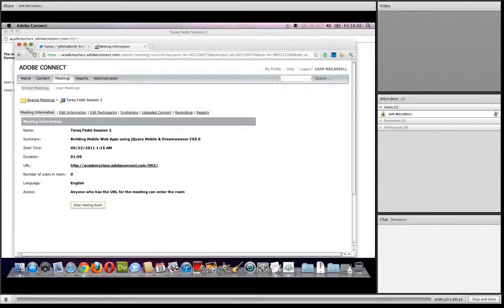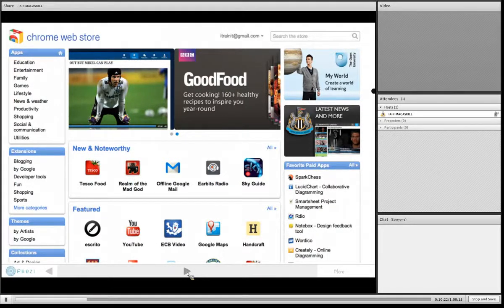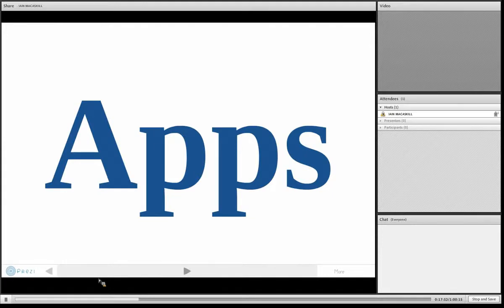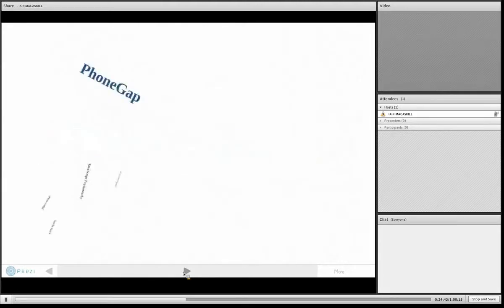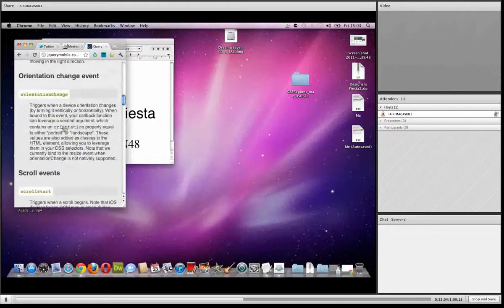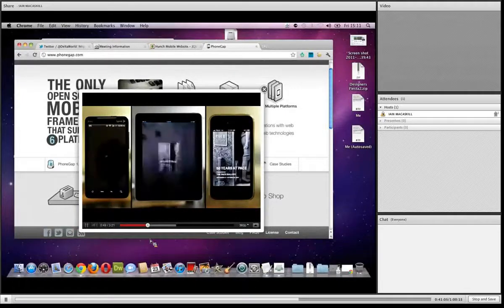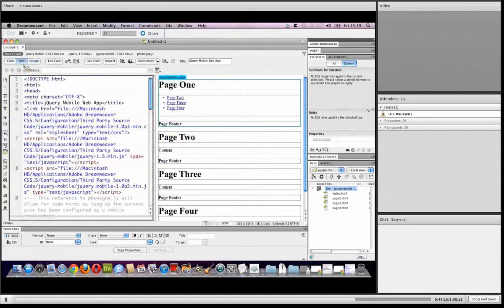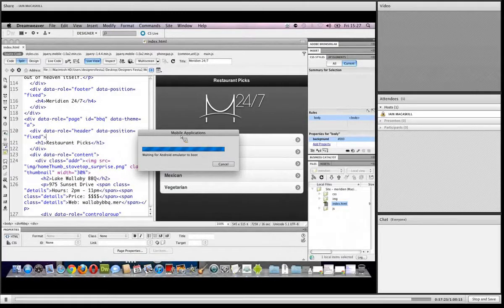Building Apps Using jQuery Mobile - Designer's Fiesta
An Academy Class screen cast by Tareq Fadel about building apps with jQuery Mobile, using Dreamweaver CS5.5 at our Designers' Fiesta.